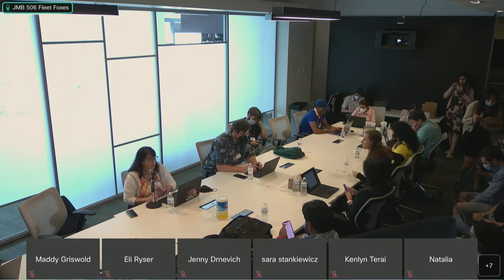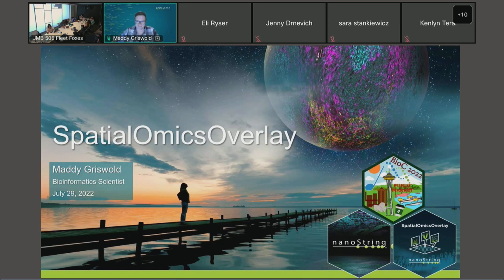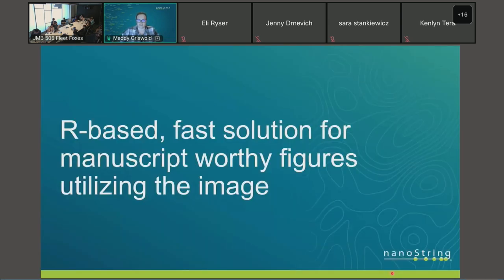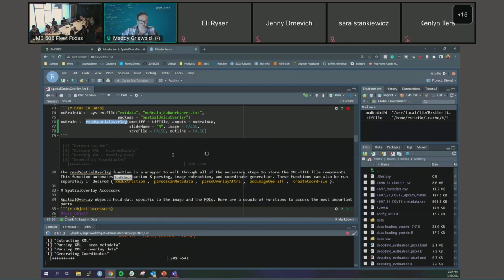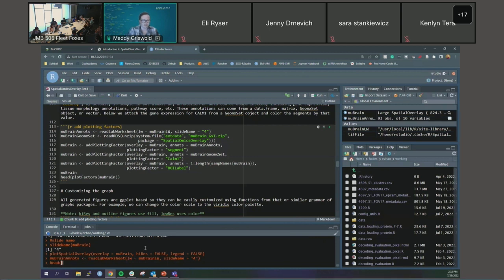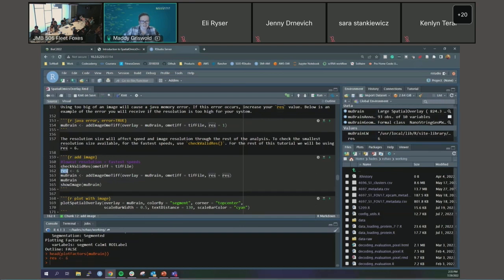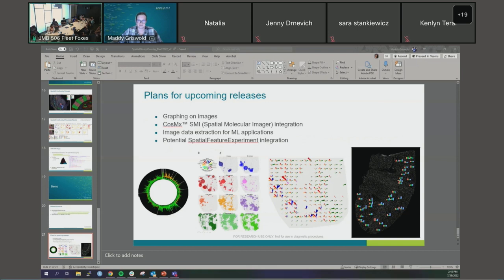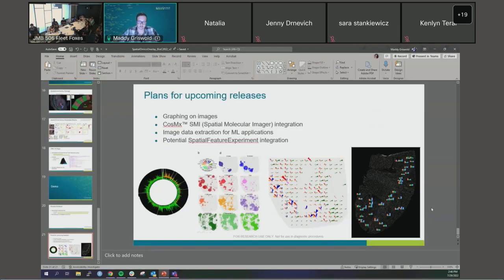SpatialOmicsOverlay: Overlay of Structurally Profiled Regions of Interest on GeoMx DSP Tissue Images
Maddy Griswold, with NanoString Technologies, gave a workshop at the BioConductor Conference 2022. Griswold’s workshop was on SpatialOmicsOverlay: Overlay of Structurally Profiled Regions of Interest on GeoMx DSP Tissue Images.

Author(s): Maddy Griswold, David Allen Henderson, Nicole Ortogero

Spatial biology is changing the way we view biology. We can now look at a tissue in terms of compartments such as cells, tissue structure, or disease state. Compartments are selected on a tissue image by a scientist or pathologist but then that image is not typically used after compartment selection. Data analysis and visualization then proceed as in a typical RNA-seq or scRNA-seq analysis, but this data and the story around it is amplified when presented in conjunction with the image. At present, analysis packages lack the ability to handle the free-hand Region of Interest (ROI) selection capability available in the NanoString GeoMx instrument workflow. Each ROI can be drawn in any shape imaginable and can be even further segmented to Areas of Interest within an ROI that follows the morphology of the tissue. The immense range of possible sizes and shapes across an image presents a challenge when trying to overlay data on the image. To address this issue, we created the SpatialOmicsOverlay package. SpatialOmicsOverlay was written for NanoString’s GeoMx and CosMx data but should work on any OME-TIFF file. From the OME-TIFF, the XML and image are extracted. The XML file contains all of the spatial information necessary to position the ROIs in the correct location on the image. With the addition of ROI annotations, users can view the compartments selected on the tissue image colored by their annotations of interest. These annotations can be almost anything from tissue structure, disease state, gene expression or pathway score. Users can easily manipulate their images and overlays: flipping axes, color correcting, and cropping. All plots are ggplot based which makes figure customization easy. Future releases are planned to include functionality to graph on top of the image and perform image analysis. The SpatialOmicsOverlay package fills a gap in current R packages for the burgeoning spatial biology field.

More Resources